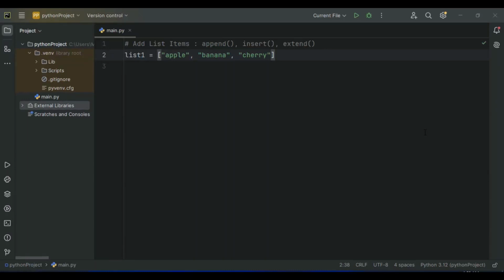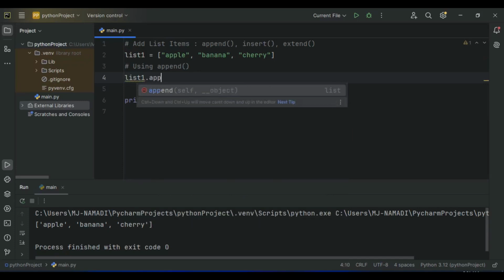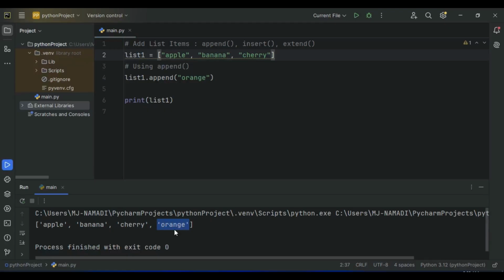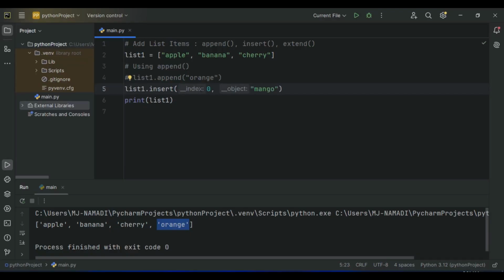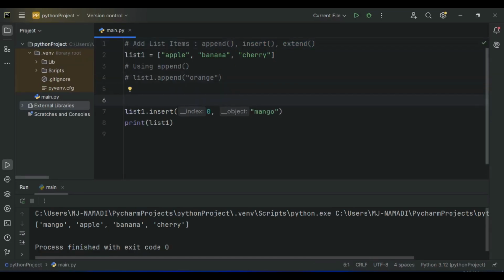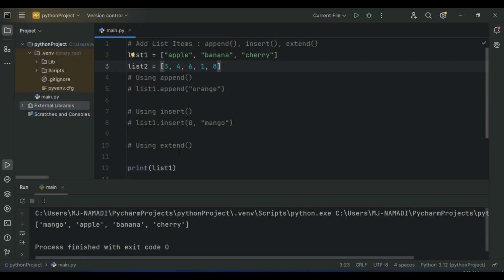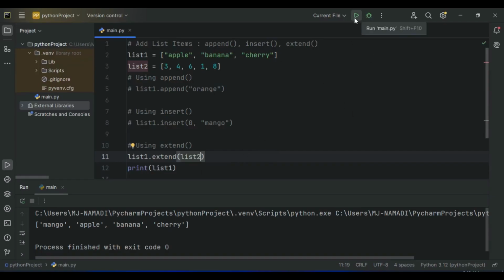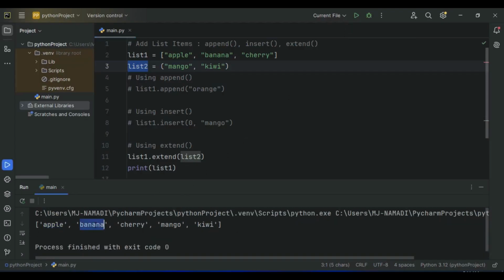27 - Add Items to a Python List Using append() and insert()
Discover how to add new elements to a list using methods like append() and insert(). We’ll show examples step by step.